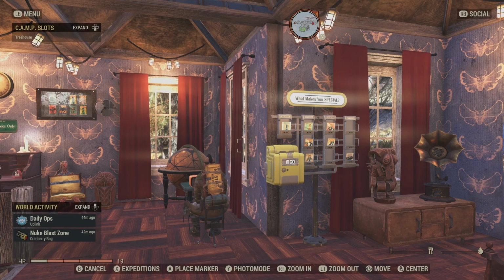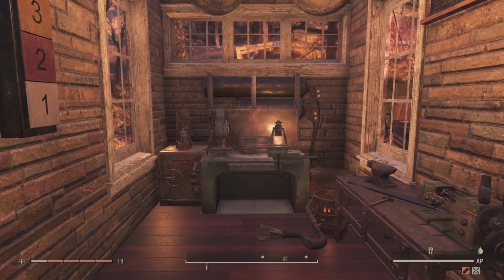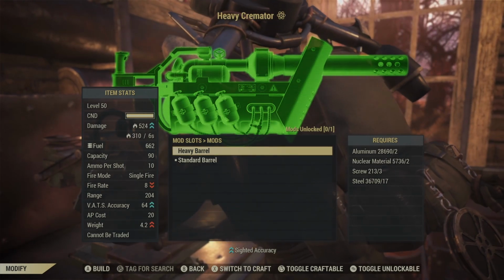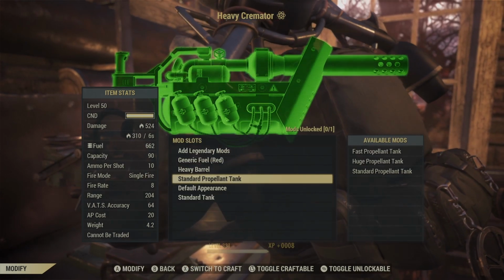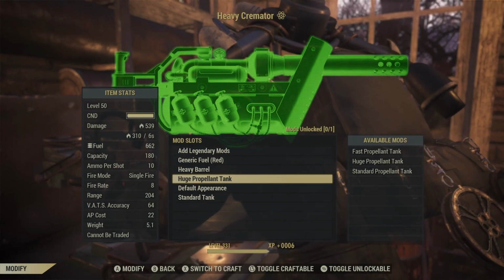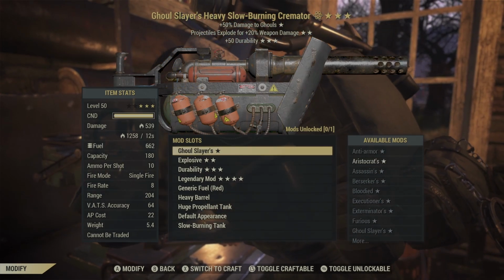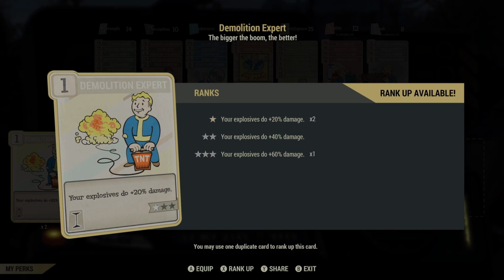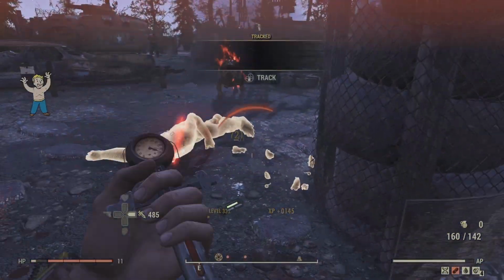The Cremator Guide in Fallout 76 !!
Hello Vault Dwellers,
In this Video I will be showing you a guide about the The Cremator in Fallout 76 !!

Timecodes:
0:00 - Intro
0:10 - How to get it
0:51 - Best Mods
3:57 - Demonstration
5:42 - Outro